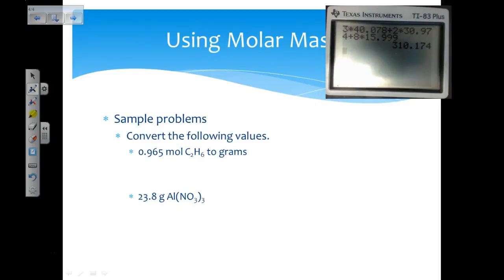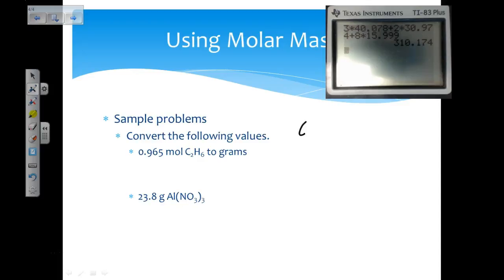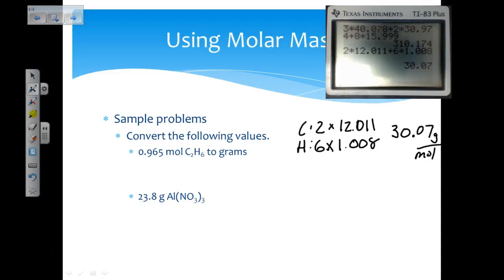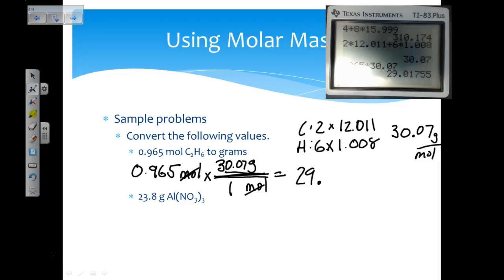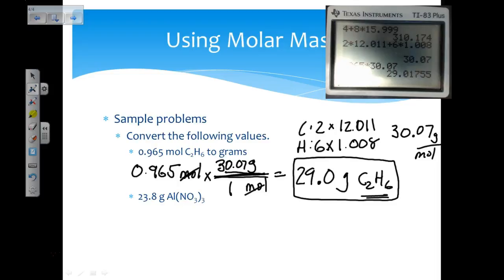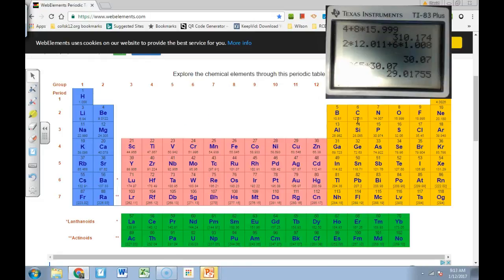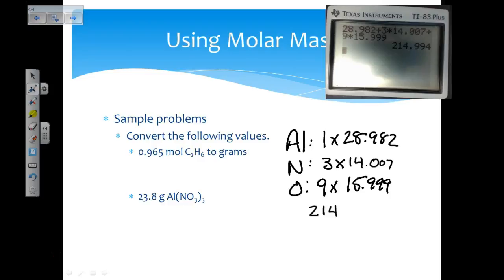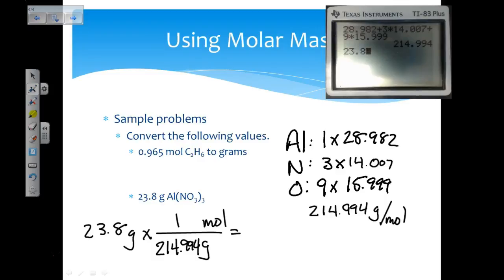Using Molar Mass